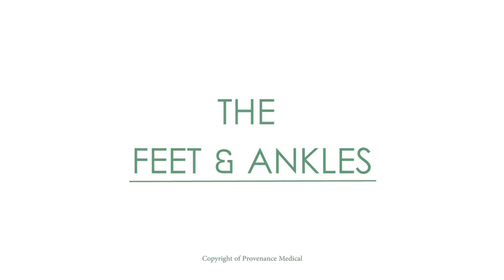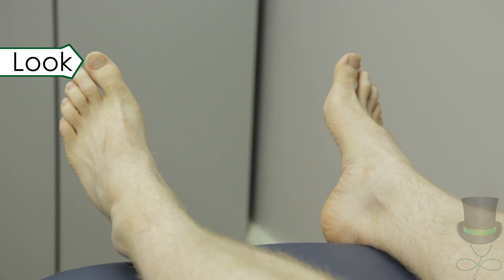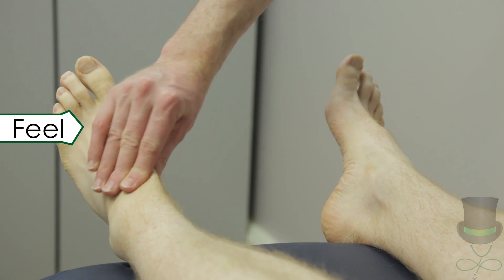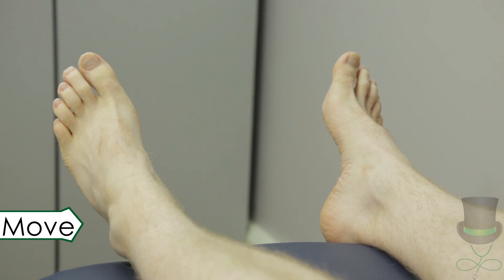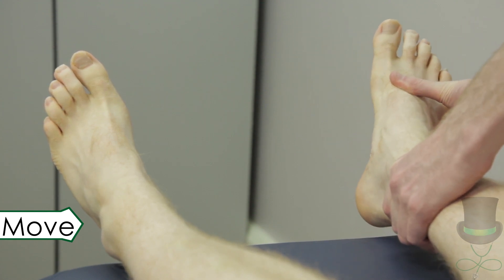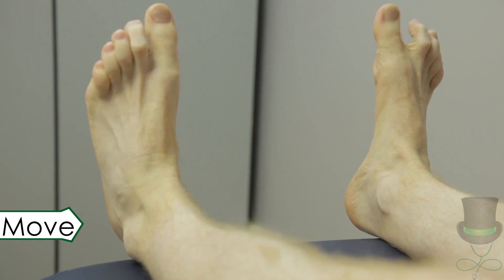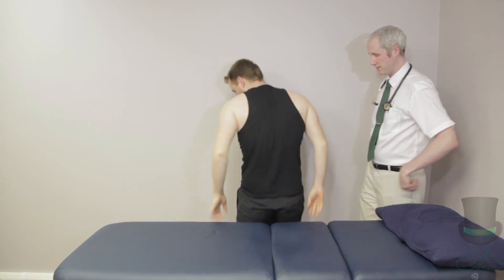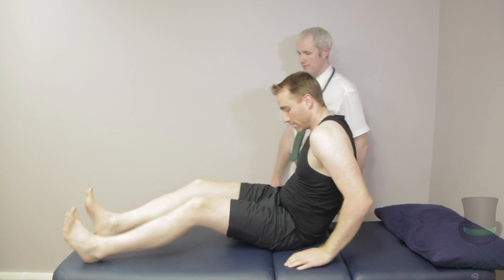The Rheumatological Examination of the Ankles and Feet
A video of the main points of the rheumatological exam of the ankles and feet.

The video was created as part of the Top Hat Tutorials app, a new doctor and student designed guide to the clinical examinations in medicine and surgery.

‘TOP HAT TUTORIALS’ is available in the Apple, Google and Windows app stores today.
Reached number 1 medical app in its first week of launch!
A must have for medical students no matter where they are studying.